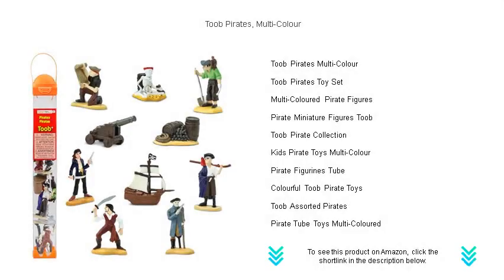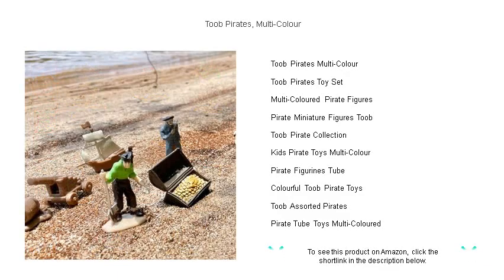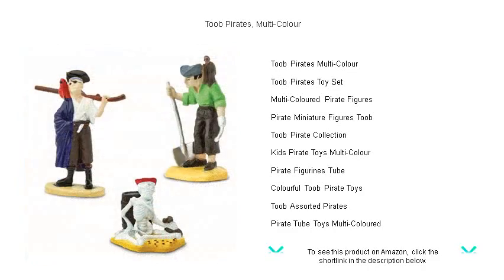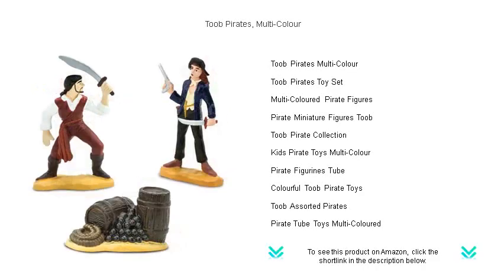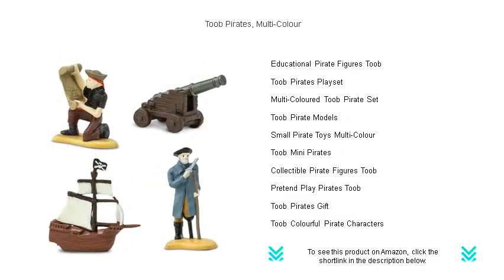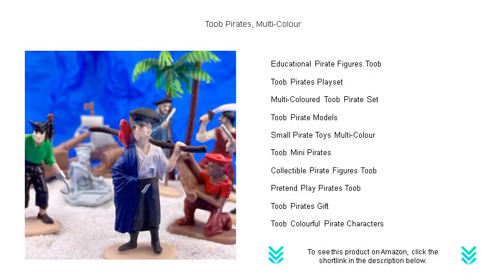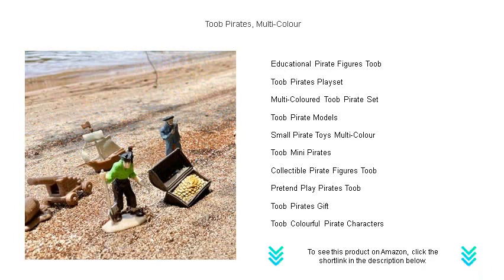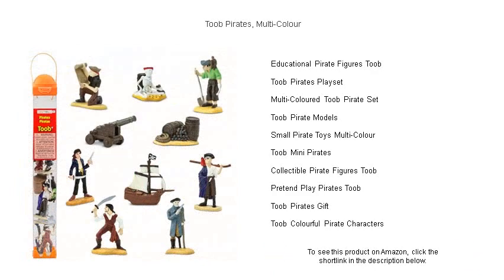Toob Pirates, Multi-Colour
- to see this product on Amazon!

The Toob Pirates Multi-Colour set offers a vibrant array of characters that delight children during their adventurous escapades on imaginary high seas.

With the Toob Pirates Toy Set, kids can imagine thrilling quests as they explore the detailed miniature figures representing swashbuckling adventurers.

The Multi-Coloured Pirate Figures in the set captivate young imaginations as they embark on countless adventures across the living room floor, envisioning treasure hunts and sea battles.

Incorporating the Pirate Miniature Figures Toob, children can create expansive maritime adventures, constructing stories with diverse characters from the vibrant collection.

For anyone interested in high-seas adventure, the Toob Pirate Collection offers endless creative play with its assortment of vividly rendered pirate figures.

Kids Pirate Toys Multi-Colour sets provide vibrant figures that spark imaginative playtime, encouraging children to script their own stories of treasure and discovery.

With the Pirate Figurines Tube, young buccaneers can delve into captivating stories, using their creative instincts to set sail on grand imaginary voyages.

The Colourful Toob Pirate Toys are perfect for young adventurers who love creating scenes of daring escapades and hidden treasures on their playroom floor.

Featuring a variety of characters, the Toob Assorted Pirates set enhances every child's storytelling with detailed and vividly painted figures ready for any adventure.

For imaginative young sailors, the Pirate Tube Toys Multi-Coloured set inspires hours of creative play as they navigate their own playful pirate domains.

Combining education and fun, the Educational Pirate Figures Toob helps children learn about history through play as they enact life on the high seas.

The Toob Pirates Playset allows children to immerse themselves in vibrant pirate worlds, creating tales as wild and boundless as their imaginations.

Including an array of bold characters, the Multi-Coloured Toob Pirate Set is ideal for children who love crafting stories of daring exploits and legendary quests.

Featuring intricately detailed designs, the Toob Pirate Models entice young adventurers into creating elaborate tales of plunder and exploration on the high seas.

Small Pirate Toys Multi-Colour sets are designed to fuel children's fantasies with richly painted figures perfect for embarking on imaginative sea-bound escapades.

The Toob Mini Pirates collection emphasizes detail and diversity, offering kids the chance to enjoy intricate storytelling with a set of vividly designed figures.

Ideal for enthusiasts, the Collectible Pirate Figures Toob offers a remarkable selection of intricately crafted characters fit for treasure troves of imaginary tales.

Fueling creative scenarios, the Pretend Play Pirates Toob inspires children to live out daring adventures on imaginary pirate ships, hunting for adventure and loot.

Perfect as a treat, the Toob Pirates Gift delivers a vibrant and imaginative play experience, offering a treasure trove of characters for storytelling delights.

Filled with vibrant personalities, the Toob Colourful Pirate Characters set encourages children to dream up exciting and adventurous tales on the high seas.